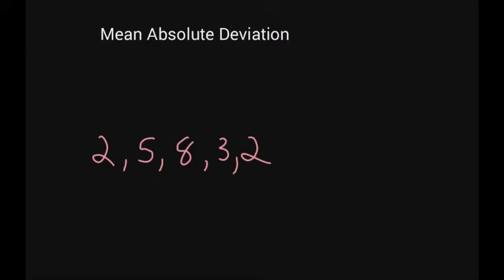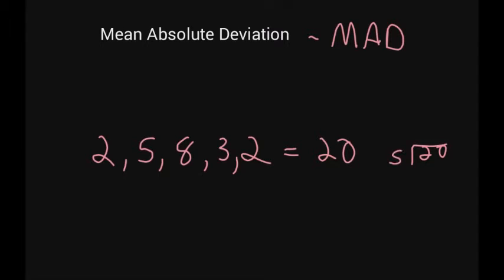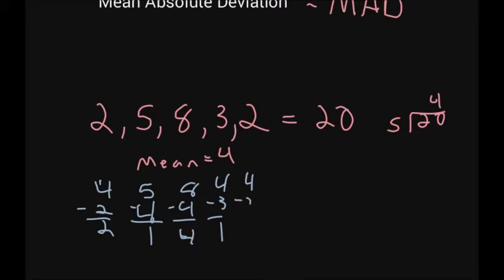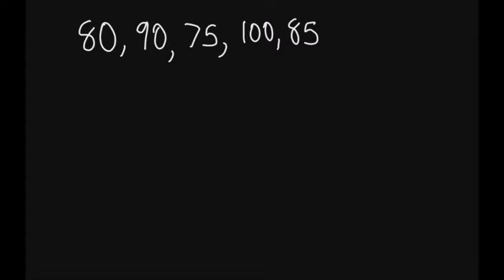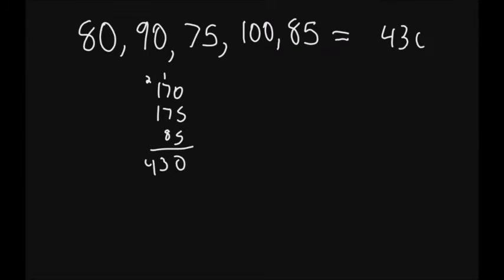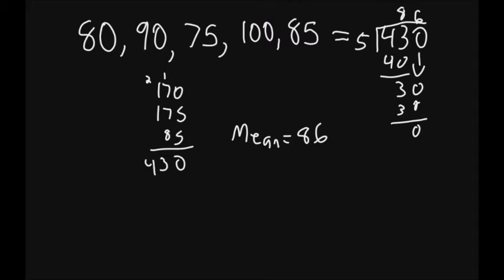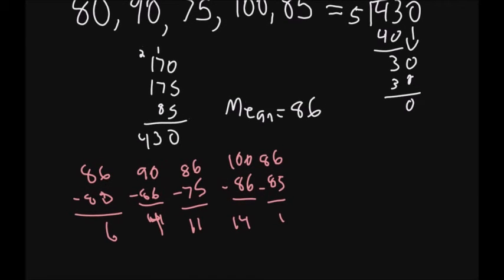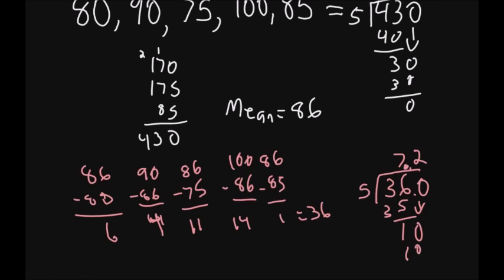Mean Absolute Deviation